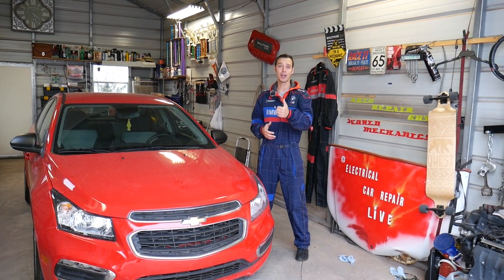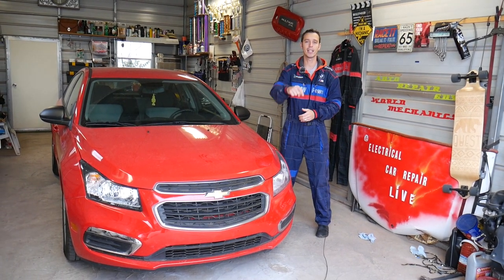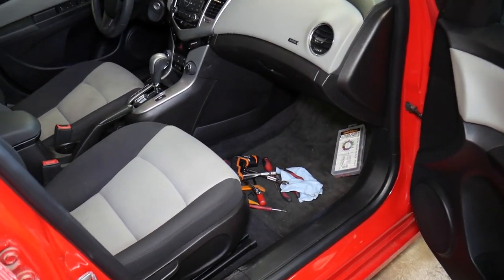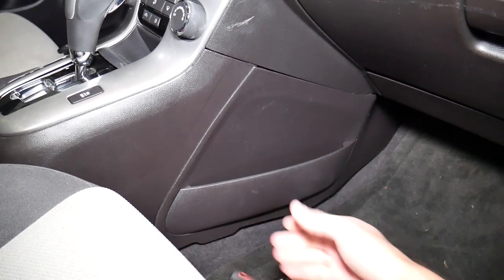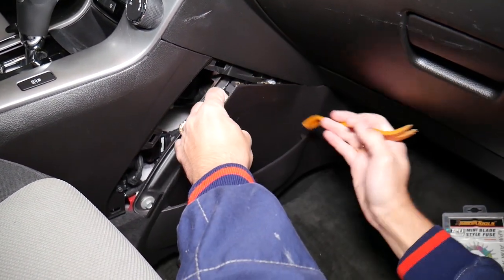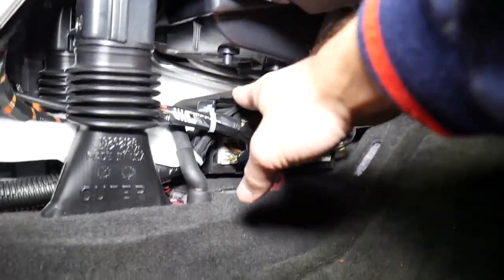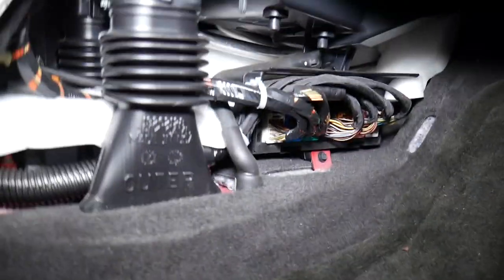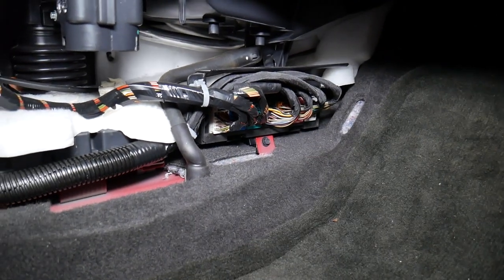CHEVROLET CRUZE BCM BODY CONTROL MODULE LOCATION REPLACEMENT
In this video we will demonstrate where the BCM module / body control module is located on Chevrolet Cruze. We will explain where the BCM module / body control module is located in case you need to remove it or replace it.This video may help find and replace the BCM module / body control module on Chevrolet Cruze first generation. We demonstrated where the BCM module / body control module is located on 2015 Chevrolet Cruze but it may help on the whole first generation Chevrolet Cruze. This video may be helpful on:
2009 Chevrolet Cruze BCM Module Location. Where is the BCM Body Control Module
2010 Chevrolet Cruze BCM Module Location. Where is the BCM Body Control Module
2011 Chevrolet Cruze BCM Module Location. Where is the BCM Body Control Module
2012 Chevrolet Cruze BCM Module Location. Where is the BCM Body Control Module
2013 Chevrolet Cruze BCM Module Location. Where is the BCM Body Control Module
2014 Chevrolet Cruze BCM Module Location. Where is the BCM Body Control Module
2015 Chevrolet Cruze BCM Module Location. Where is the BCM Body Control Module
2016 Chevrolet Cruze BCM Module Location. Where is the BCM Body Control Module